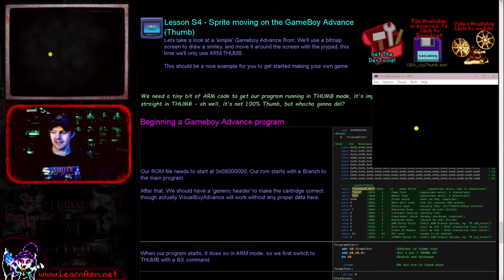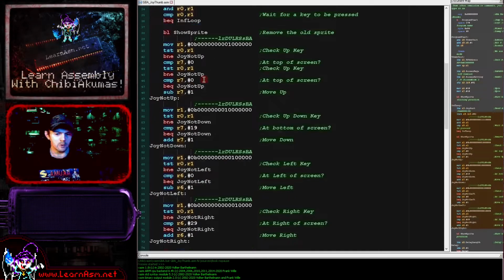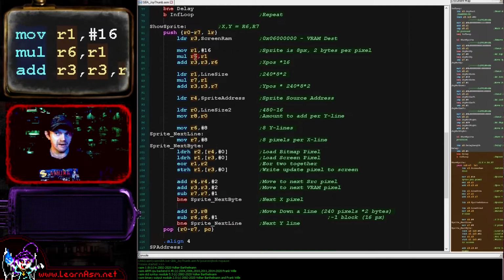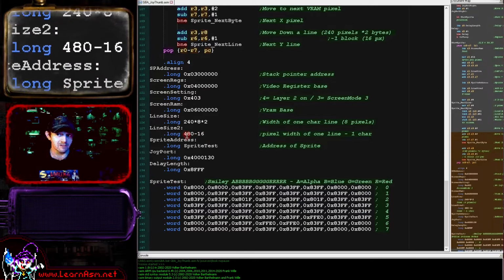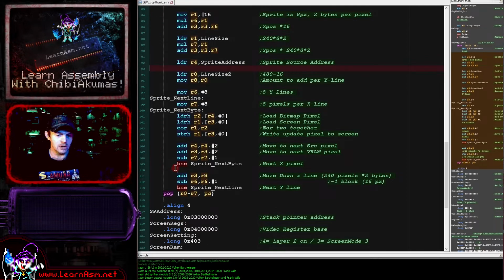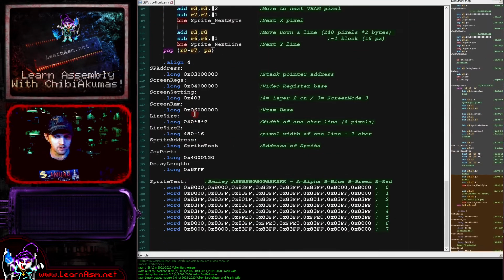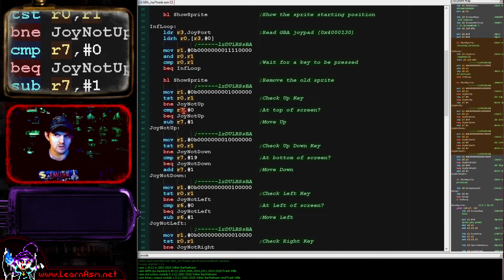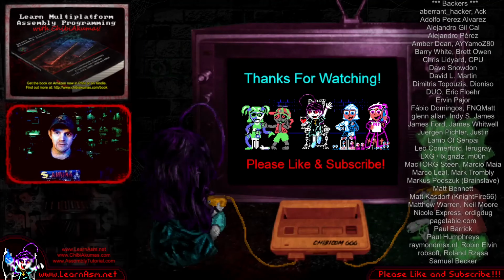Lesson S4 - Sprite moving on the GameBoy Advance (Thumb)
Lets take a look at a 'simple' Gameboy Advance Rom, We'll use a bitmap screen to draw a smiley, and move it around the screen with the joypad, this time we'll only use ARM THUMB. This should be a nice example for you to get started making your own game.